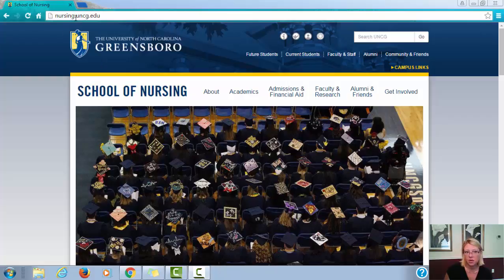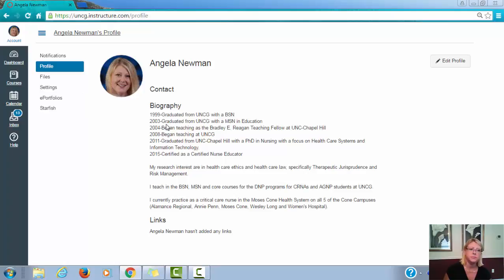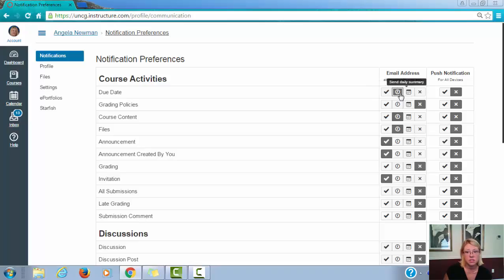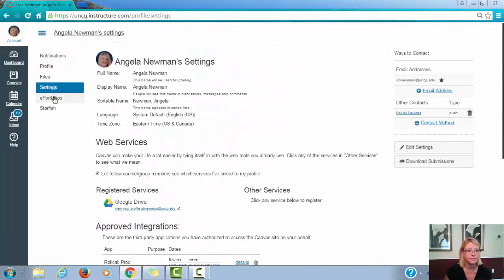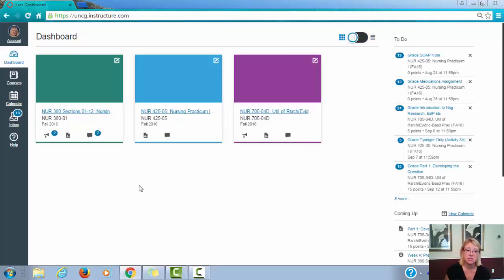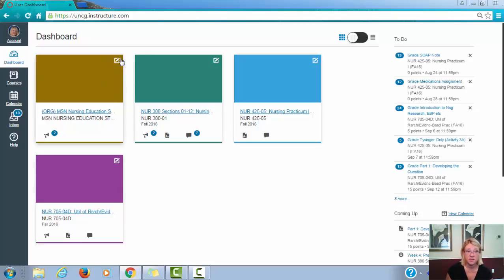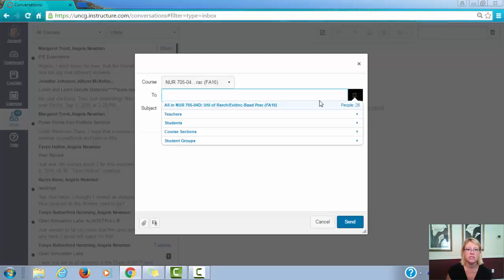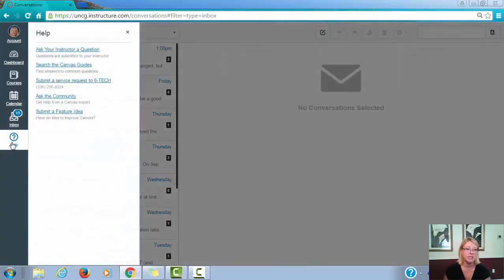Canvas Basics Final